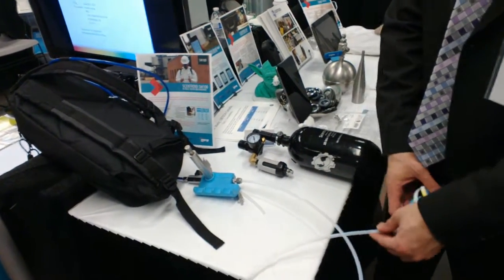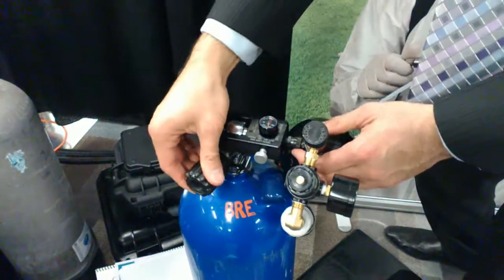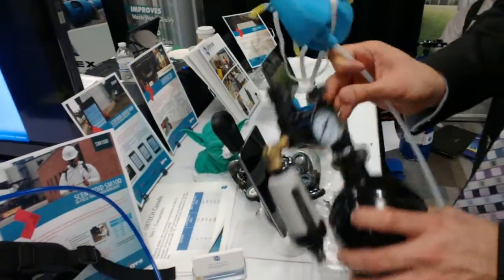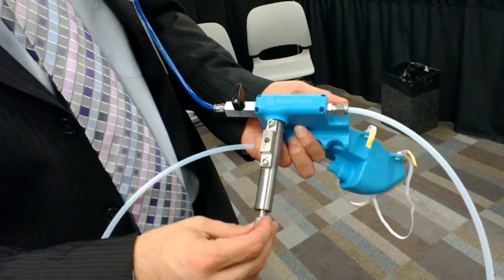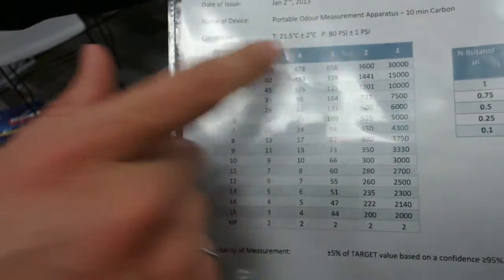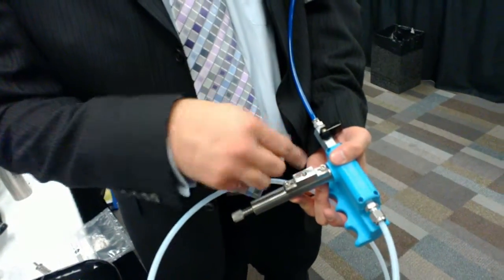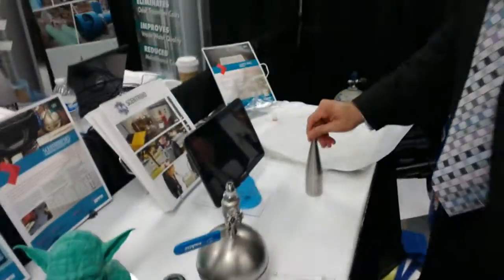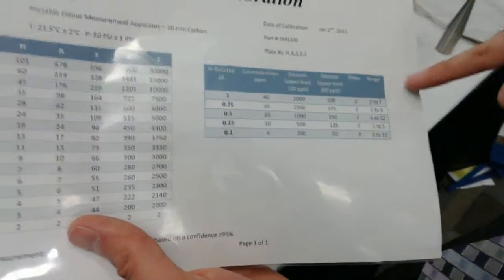IWA conference personal olfactometer Scentroid SM100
Scentroid at the 5th IWA Odour and Air Emissions Conference Jointly Held With 10th Conference on Biofiltration for Air Pollution Control that took place in March 4 -- 7, 2013 in San Francisco, California, USA.